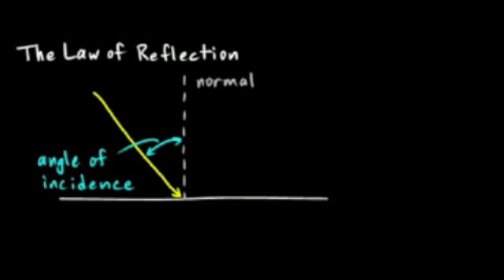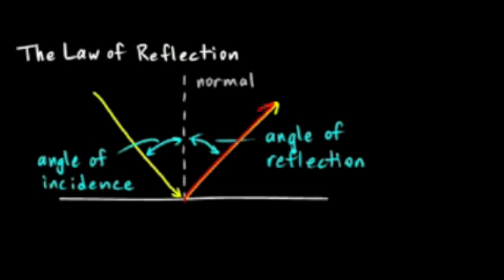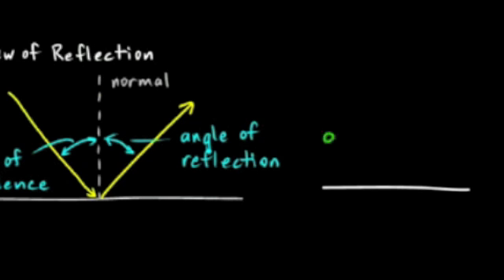Super 8 Secret Message Reflection